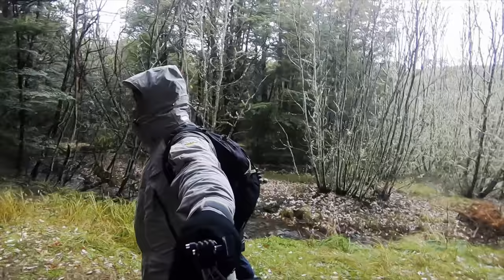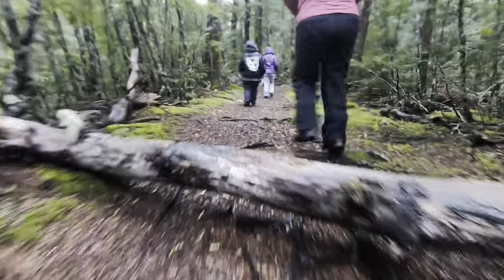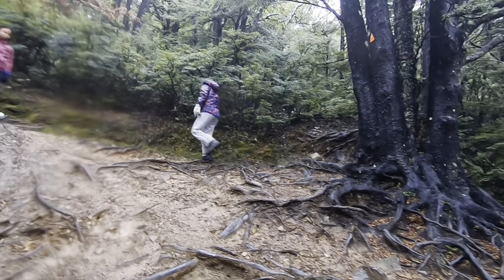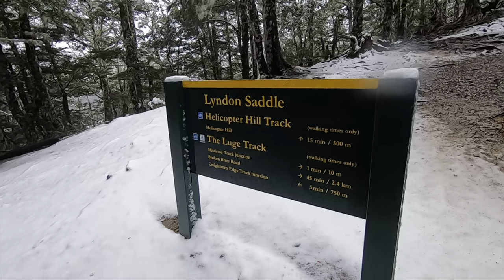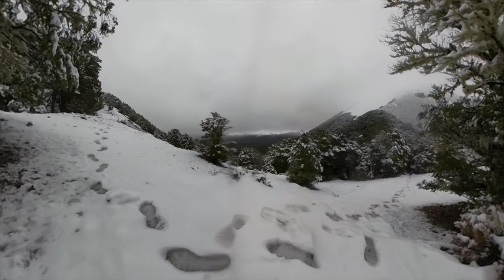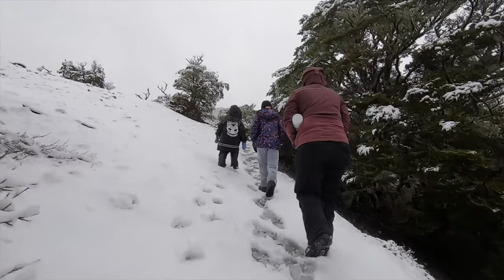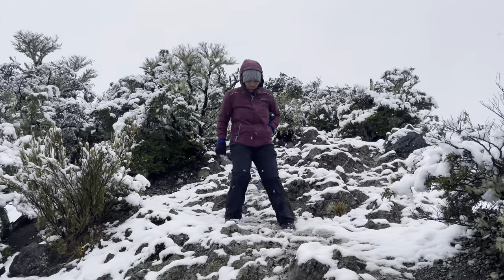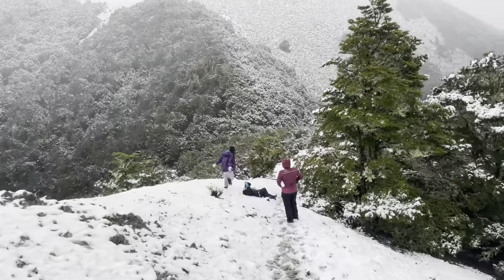Winter Mountain Hiking | Helicopter Hill Track - Craigieburn Forest Park ¦ South Island, New Zealand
It's winter time again! And to welcome the cold season, we decided to go mountain hiking during a snowfall. And guess what? It was all worth the cold!